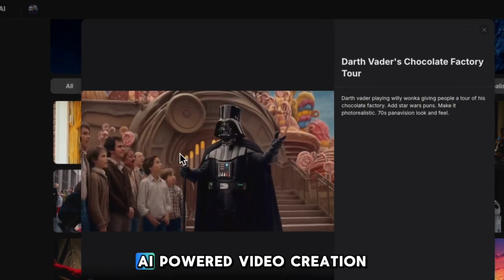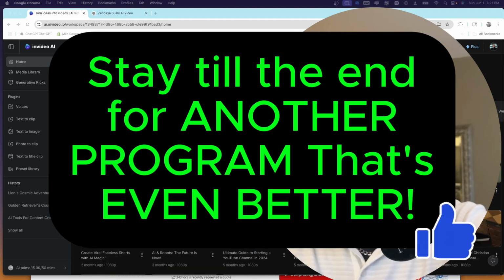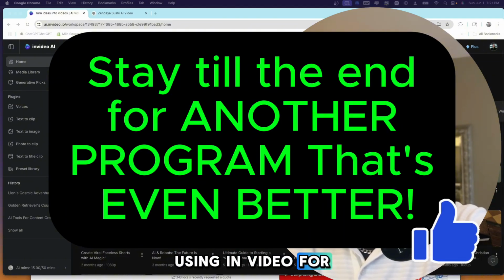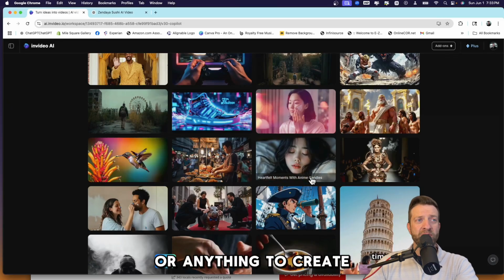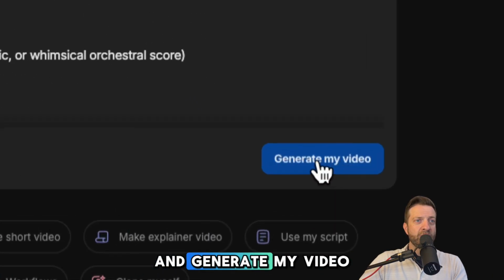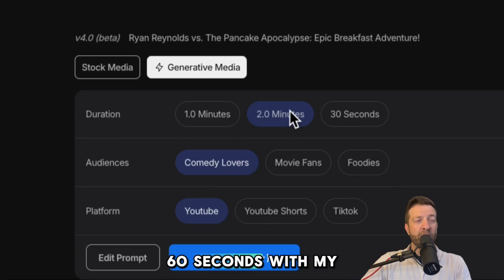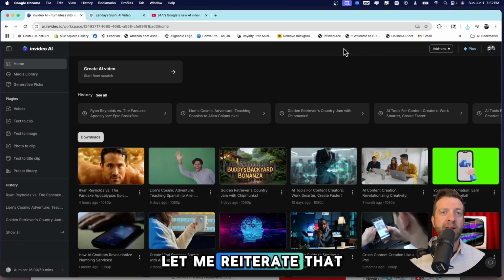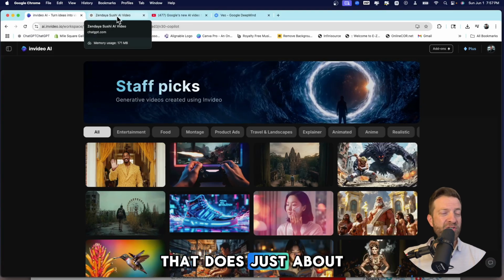InVideo Generative AI: The Future of Video Editing? [Full Demo]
Is this the future of video editing? 🚀
In this full demo, I test out The AI Video Generator - InVideo Generative AI, an all-in-one platform that turns simple text prompts into fully edited videos—with AI-generated scripts, visuals, music, voiceovers, and more.

🔍 What’s Inside:
✅ Step-by-step walkthrough of InVideo Generative AI
✅ Real-time demo: From text prompt to final video
✅ Custom voiceovers & stock visuals
✅ Editing features & platform templates
✅ Full breakdown of pricing and features

🎯 Perfect for:

Content creators

YouTubers & TikTokers

Anyone looking to save time on video creation

🧠 No editing skills? No problem. InVideo does it all for you—fast.